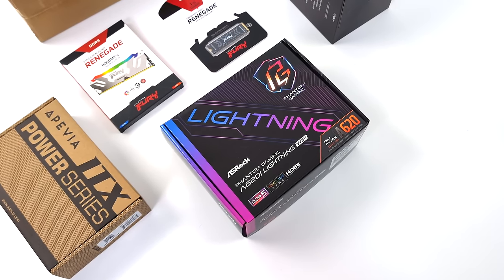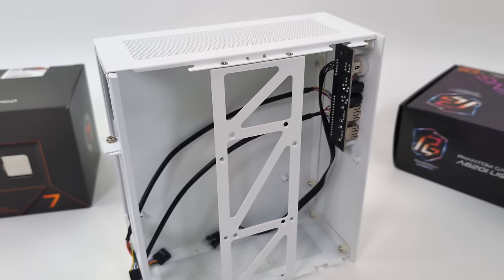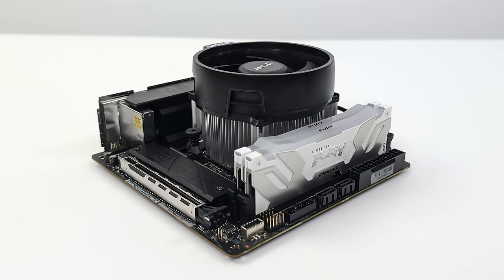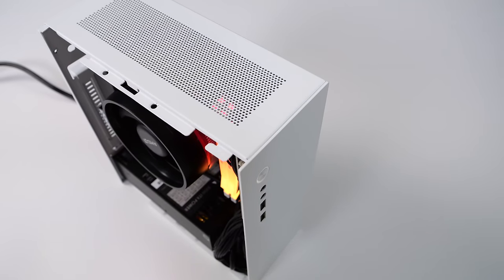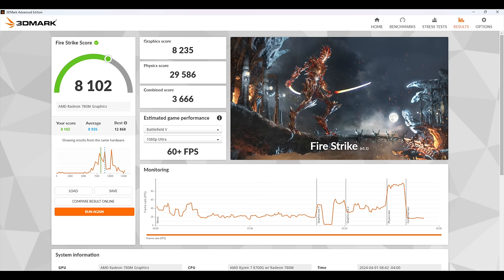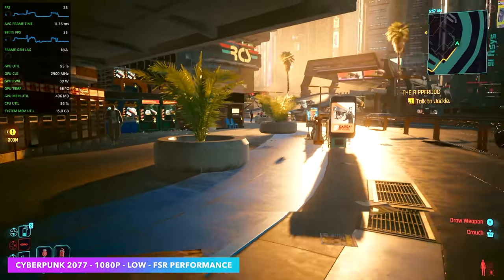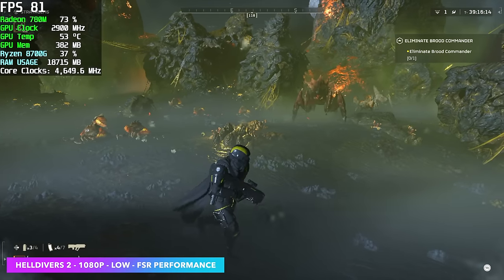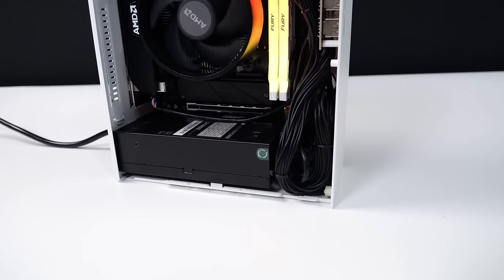The Fastest AMD APU Mini PC We've Ever Built! Small Foot Print iGPU Power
This is the fastest Mini iTX SFF AMD APU Powered Tiny gaming PC we have ever built! Powered by the AMD Ryzen 8700G and Backed by 32GB or 8000Mhz DDR5 Ram this thing can Game with out a dedicated GPU!
And with the addition of AMD Fluid motion frames it is a 1080P AAA iGPU Gaming Machine! We used the New M100 or GM100 Mini ITX case that is only 4.3L so it a small form factor powerhouse.

M100 Mini Desktop Case 4.3L HTPC Case
Apevia Flex ATX 300W Power Supply
Kingston FURY Renegade 1TB
6800MHz DDR5 Ram

ETAPRIME
12400 Wake Union Church Rd PMB 239

00:00 Introduction
00:33 Video Sponsor Ad Spot
01:36 M100 Mini ITX sff APU PC Case
02:16 The Build And Parts Used
05:30 Finishing the build
06:27 Spec overview and Performance
08:02 Benchmnarks
08:48 Horizon forbidden west with and without AMD Fluid Motion Frames
11:05 Cyberpunk 2077 with and without AMD Fluid Motion Frames
12:27 Helldivers 2 no GPU
12:58 Forza horizon 5
13:17 Palworld
13:28 COD MW3
13:46 Final Thoughts